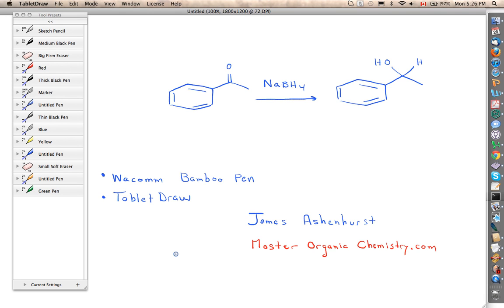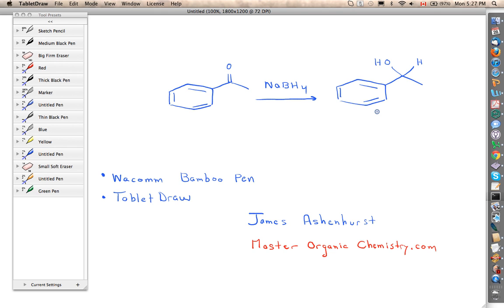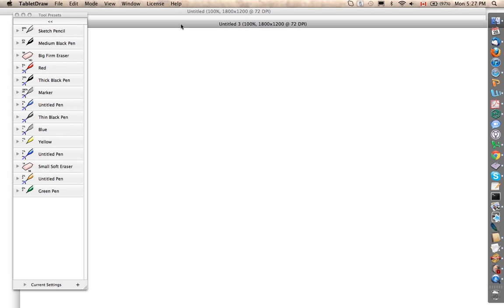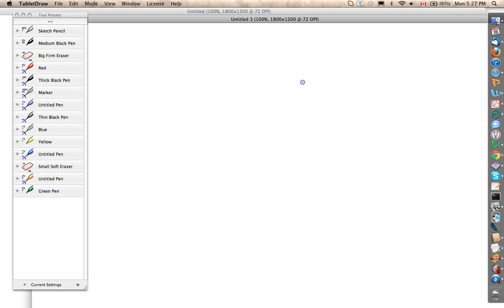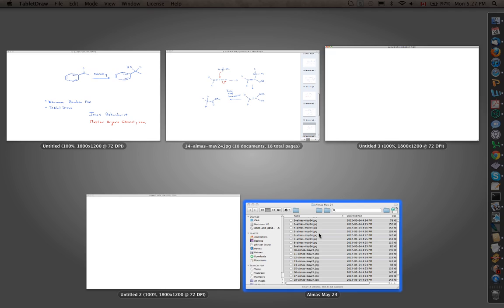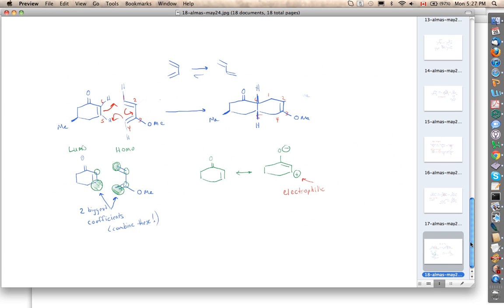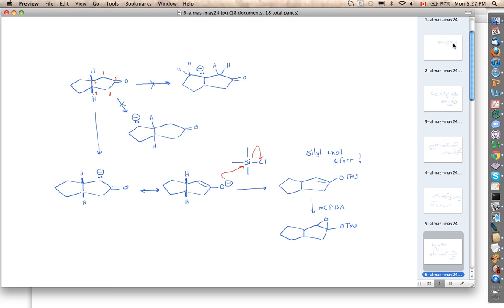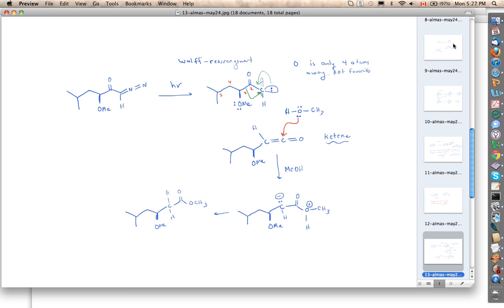Tablet for Tutoring.mov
How online tutoring works with a Wacom Bamboo Pen Tablet and a program called TabletDraw.

If you are interested in MOC organic chemistry videos, I invite you to check out member benefits.  Members get access to over 1500 quizzes on many organic chemistry topics, plus Flashcards, the Reaction Guide, and more. Check it out here:

Thank you for your support and watching and learning with MOC videos.